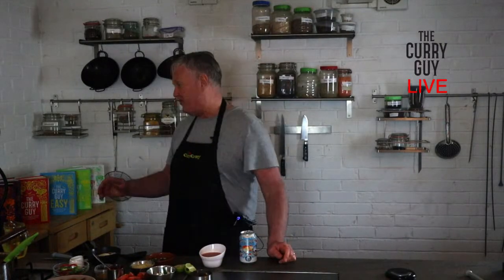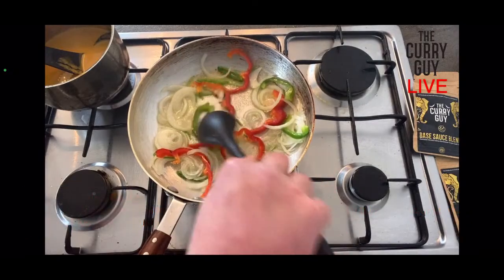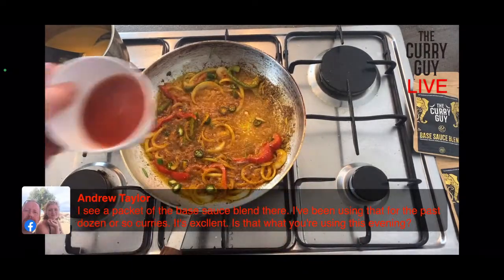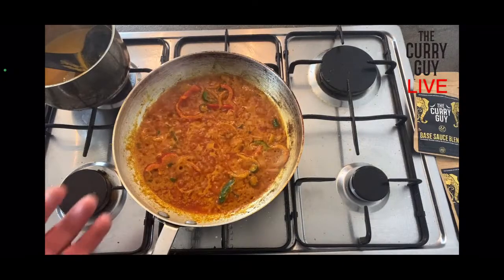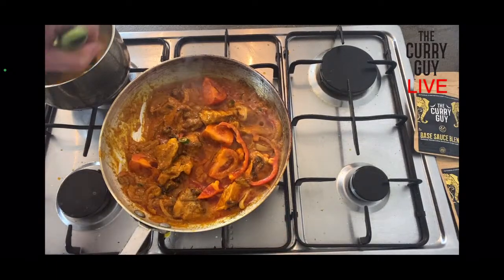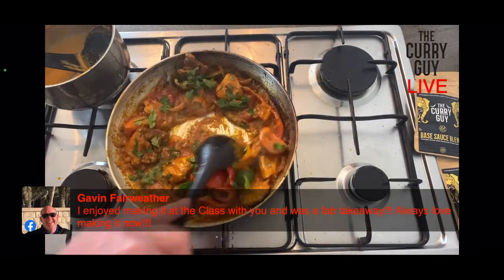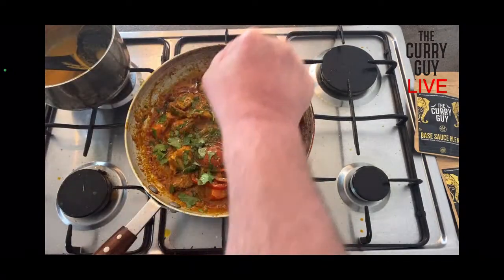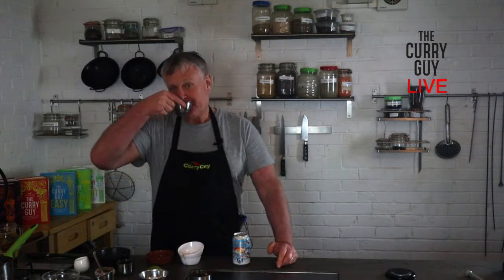BIR Chicken Jalfrezi Curry - Live Cooking Demo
In this video I demonstrate how to make British Indian restaurant style BIR chicken jalfrezi from my cookbook 'The Curry Guy Bible'.  Now you can make BIR chicken jalfrezi at home that tastes just like those at the best Indian restaurants.

You can find the written recipe for this chicken jalfrezi recipe with step by step pictures

This British Indian Restaurant (BIR) curry is super easy to make. Once you have the base sauce and pre-cooked chicken prepared, you can whip up this restaurant style chicken jalfrezi in minutes.

You will find the written recipe on my blog listing all ingredients and method

The beer I was drinking tonight was from the Fourpure Brewing Company. Their range of beers is excellent with a curry!

Links to ingredients, spices, cookery products I use to make this restaurant style chicken jalfrezi and many other recipes can be found

I have over 1000 tried and tested recipes on my blog.

I have a lot more videos on the way.